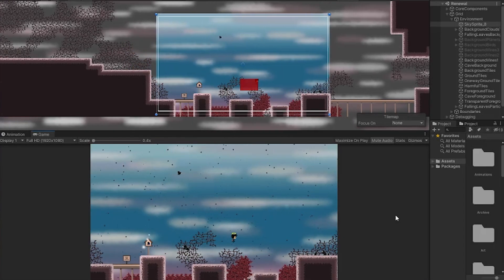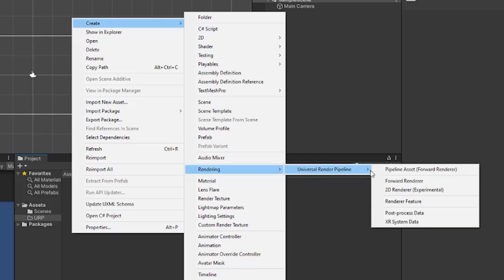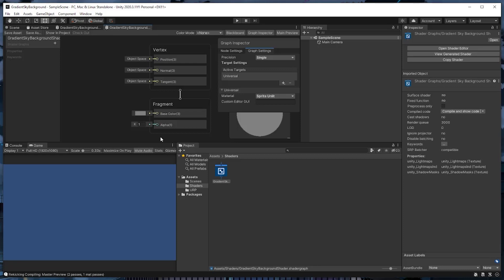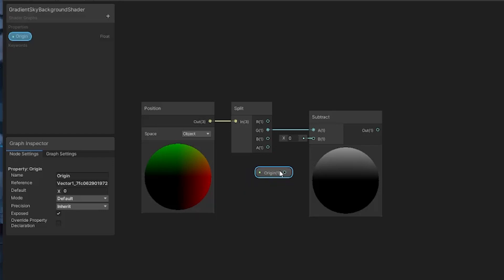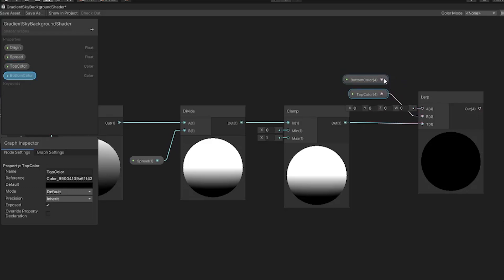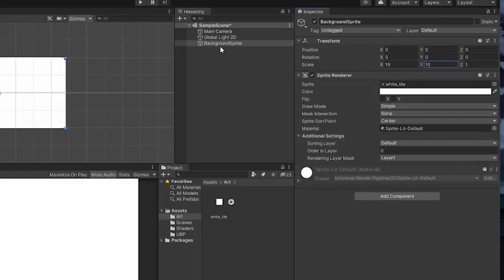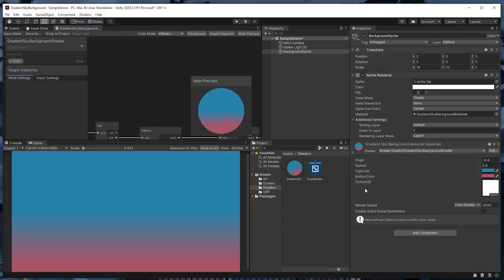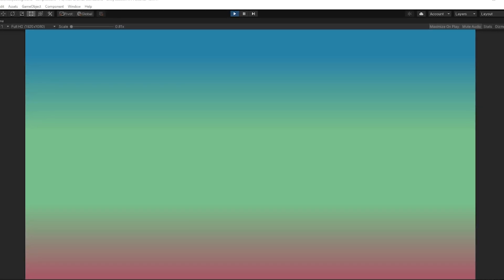How to create a Gradient Sky Background for a 2D game in Unity (Shader Graph)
In this video, I show how to create a Gradient Sky Background for a 2D game in Unity using Shader Graph.

The video includes installation and setup of the Universal Render Pipeline (URP) for a 2D project. If you've already done that in your project, you shouldn't miss anything by skipping ahead to the 'Create ShaderGraph File' timestamp.

Thank you and I hope the video was helpful! 🙂

► TIMESTAMPS
0:00 Intro
0:54 Project Setup
1:02 Install URP
1:46 Configure URP
2:56 Create ShaderGraph File
3:34 ShaderGraph Overview
4:49 2-Color Gradient Shader
8:42 Applying the Shader
10:34 Fix _MainTex Warning
11:23 3-Color Gradient Shader
14:02 Outro

► MUSIC
The backing music is custom made by @themaykit.

Come ask questions, suggest a video topic, or just hang out!

► THE PATH OF REN
Wishlist The Path of Ren on Steam!